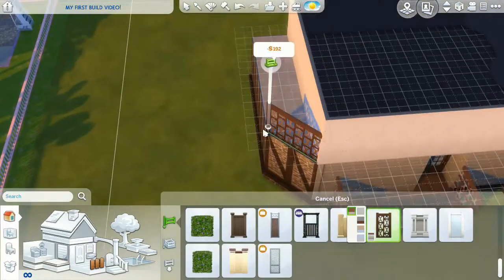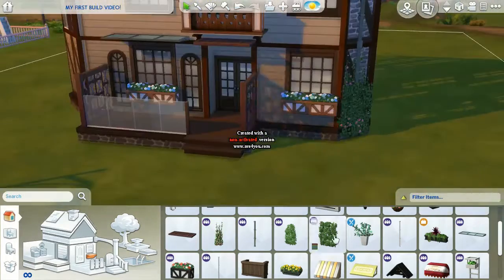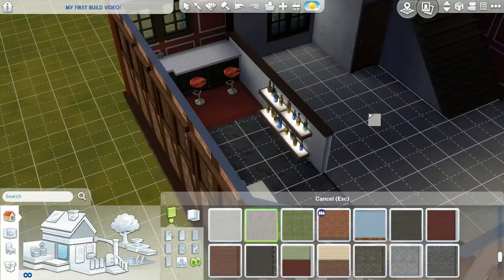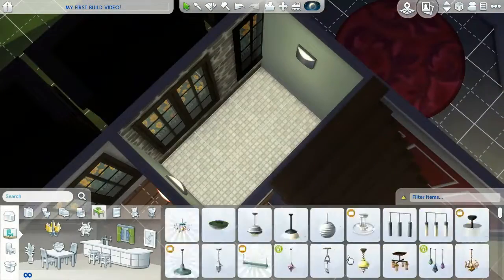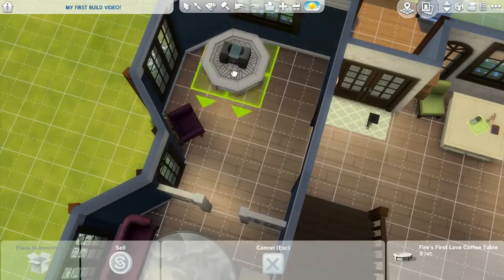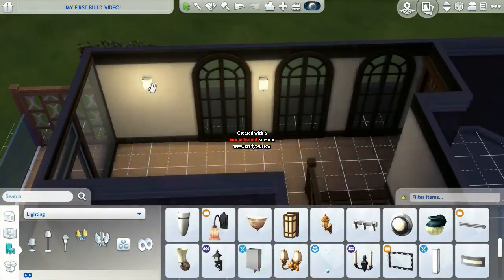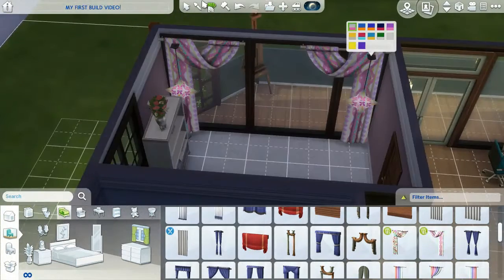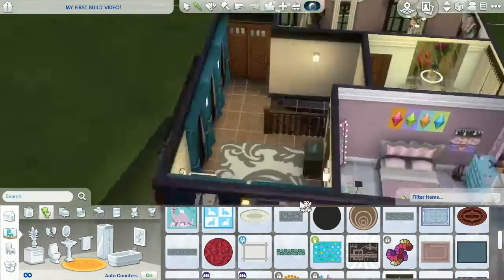(Sims 4) Let's Build: Tudor Style Modern Home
This is my first ever build video and I worked really hard on it! :) x
Much love, Mercury Simmer